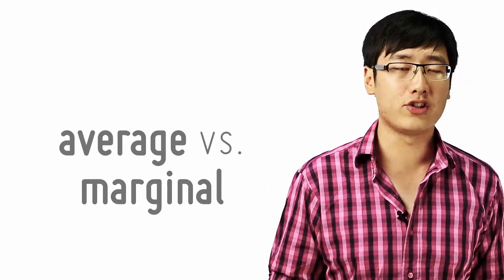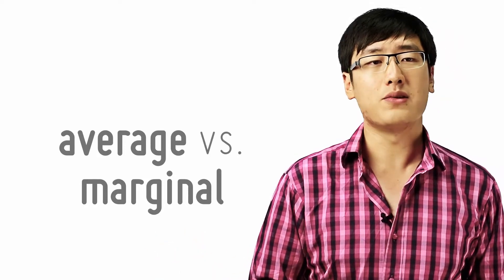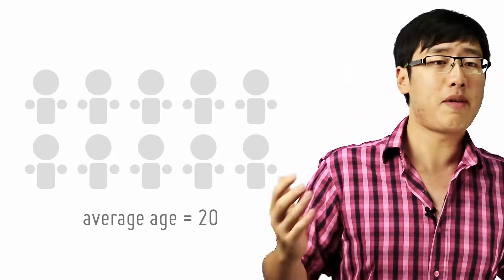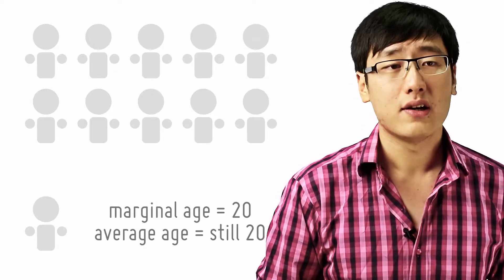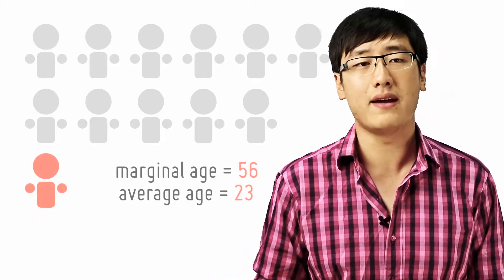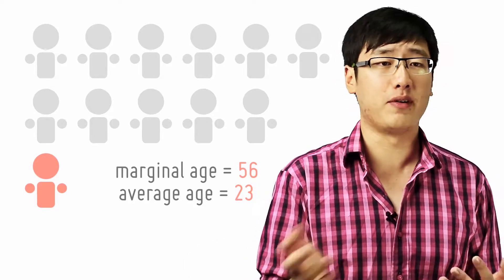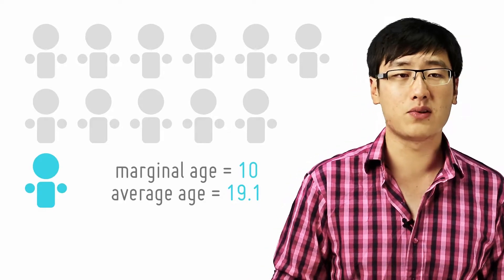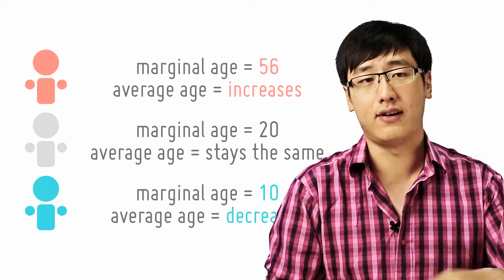Classroom Of Average And Marginals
[6/26]
by openlectures

The relationship between averages and marginals can be generalised. Let's use an example to illustrate this.